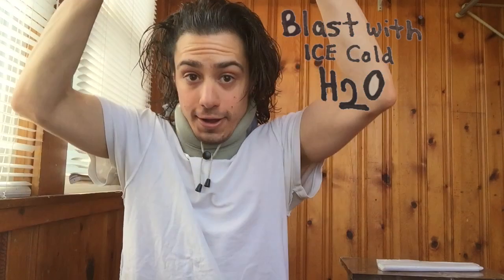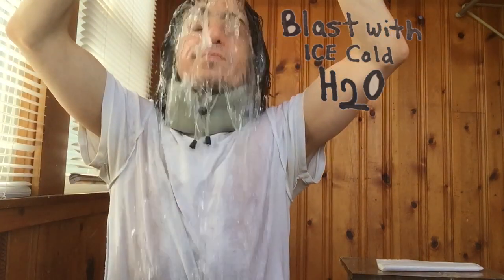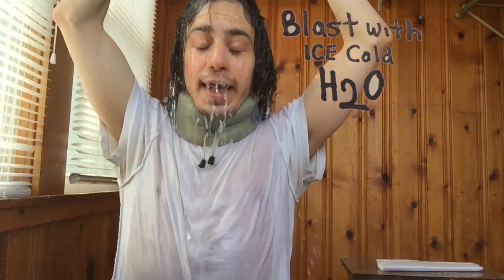My Shower Routine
This video will show you how I shower to get my curly hair.